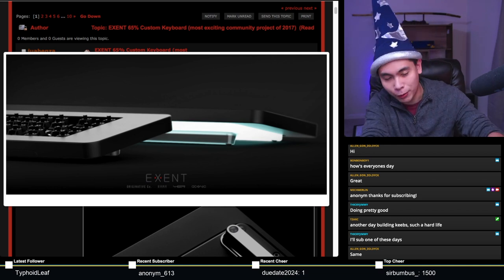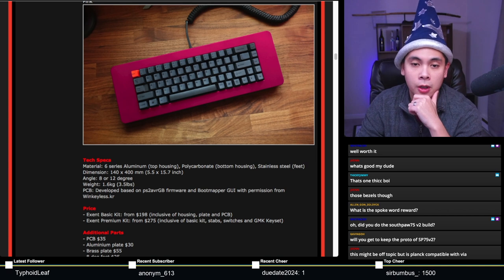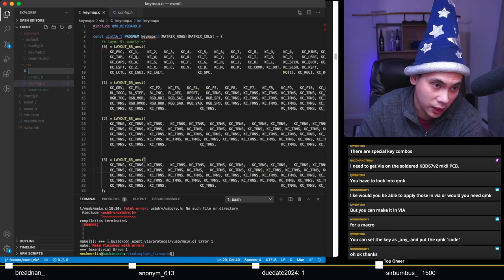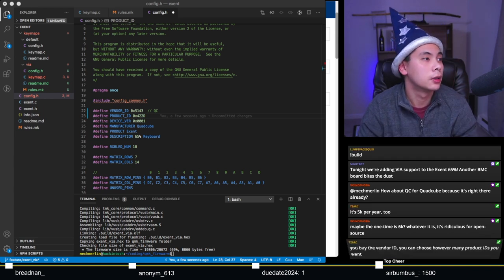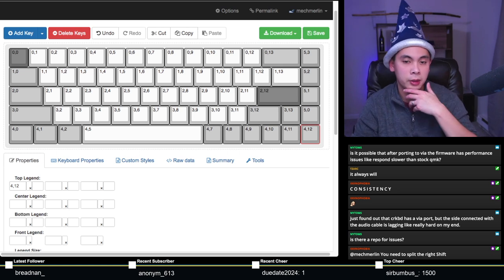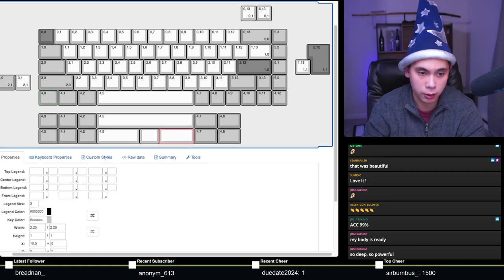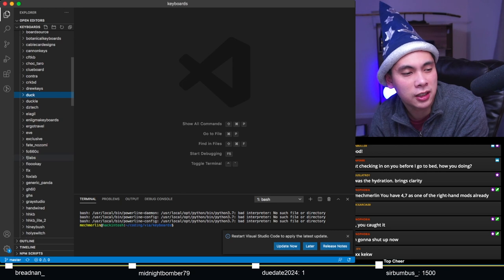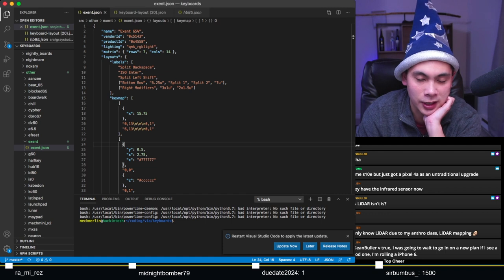Porting VIA Ports: Exent 65%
Catch Porting VIA Ports LIVE every Tuesday at 7:30 PM PST

Start - 0:00
Board Overview - 3:57
QMK Firmware - 19:24
VIA .json file - 42:19

Novelkeys: wizard
Keebio: robeandhat